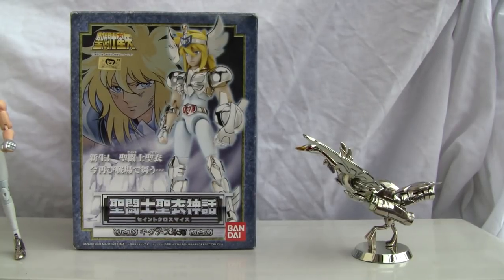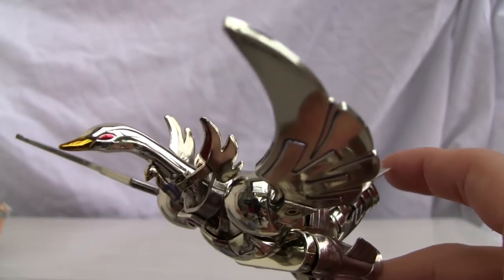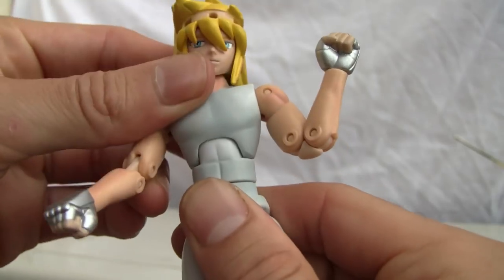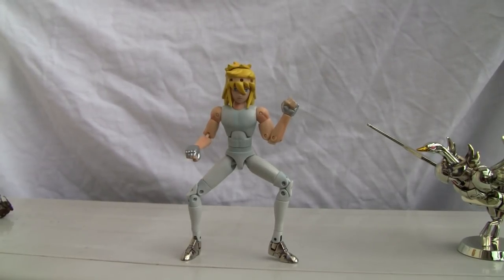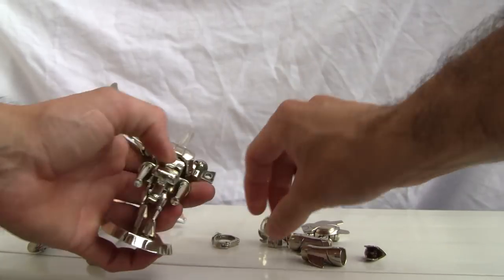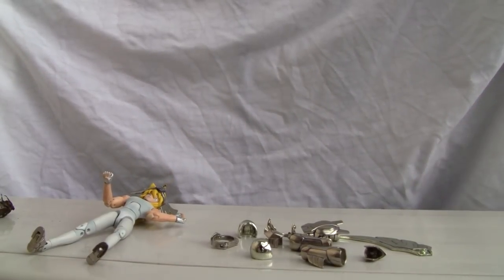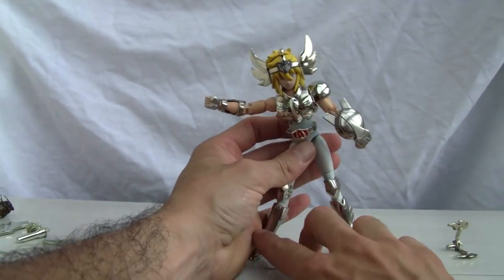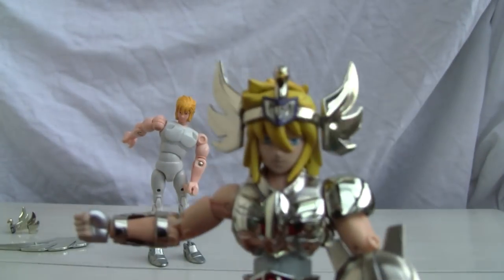Saint Seiya Bronze Saint Cygnus Hyoga. 聖闘士星矢青銅聖闘士ｷｸﾞﾅｽ氷河｡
A more modern (2004) Saint Seiya.  Wonderful articulation, even if he has a big head.

Rating: 8.5/10

聖闘士星矢青銅聖闘士ｷｸﾞﾅｽ氷河ｱｸｼｮﾝﾌｨｷﾞｭｱﾋﾞﾃﾞｵﾚﾋﾞｭｰ.